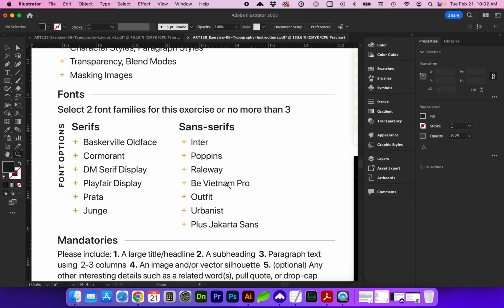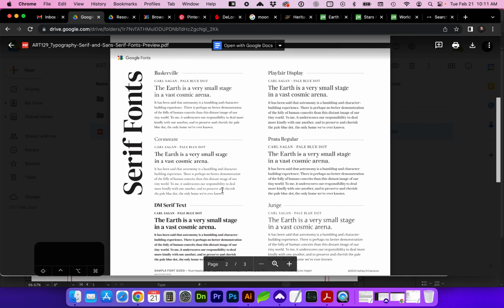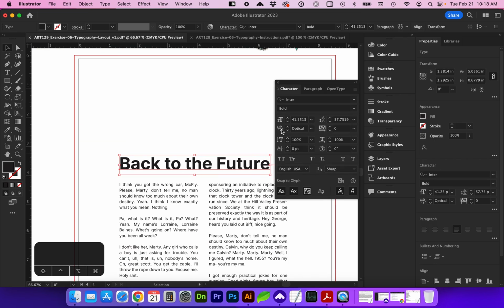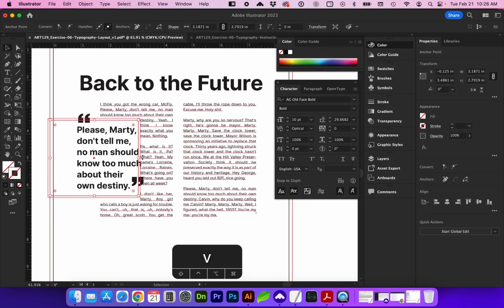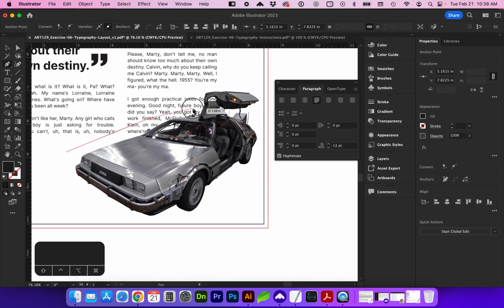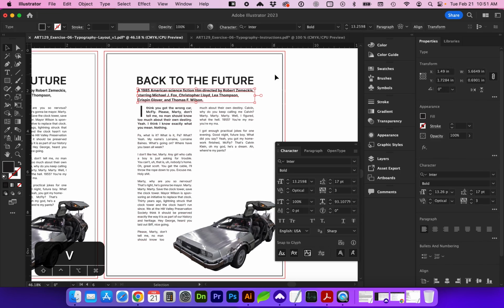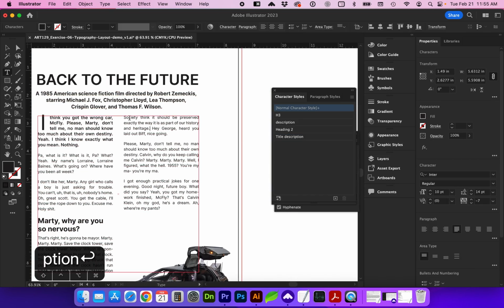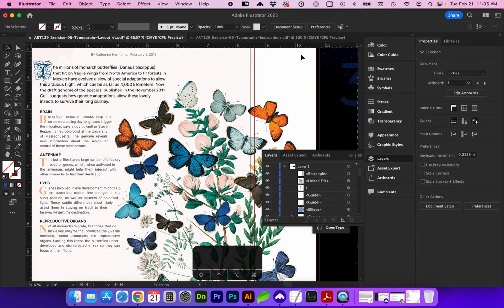Adobe Illustrator - Typography & Page Layout | Exercise 06 - Part 2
In this Adobe Illustrator video, we will learn how to add and work with Type, Point Type vs Area Type, Creating Columns & Visual Hierarchy, Justification, Adding Images, Text Wrap, Styling a Drop Cap, Character Styles, & Paragraph Styles.

Table of Contents
0:24 Curated serif & sans-serif Google Fonts
1:23 List of Copyright Free Image Sources
1:40 Typography Inspiration
2:26 Placeholder text generator websites
2:43 Add a text box area - Type (T)
3:09 Change the font family in Character palette
3:39 I use optical kerning
3:42 Consider the demographic for text-size; usually a minimum of 9pt body/paragraph copy.
3:55 Create text columns
4:17 Column gutter
4:23 Balance the columns of text
4:30 Justify columned text in Paragraph alignment
4:46 Ragged edge vs Justified type
4:56 Hyphenation of paragraph text
5:17 Change leading/line-height of text
5:26 Making a headline
5:41 With Type tool (T) click to make Point Type
4:45 Scale text proportionately holding Shift while resizing
6:25 Creating a pull quote
7:18 Selecting a quotation mark font
7:43 Making text wrap (wrap shape needs to be layered above the body text)
8:34 Adjust Text Wrap Options offset
9:05 Fix overflowing hidden type
9:35 Remove empty returns & instead use paragraph space after
9:55 Tips for manually adjusting word flow of type to read better
10:16 How can we conceptually add to the layout through typography or imagery?
10:29 Exploration of typography placement & sizes
10:52 Search for images on
11:01 Download image to Links in your project folder for placing in the AI document
11:29 Use pen tool (P) to draw a shape for the text wrap around the image
11:44 View your workspace in Outline view (⌘Y) to see shapes & visual hierarchy
12:34 Continue aligning & making type adjustments
13:12 Leave plenty of margin around the layout between elements & the edge of the page
13:18 Create a Drop Cap
16:28 Change font size within a text area
16:49 Copy & apply the same style to text using Character Styles and/or the Eyedropper (I)
17:50 Roman hanging punctuation
18:29 How to Mask an image using Clipping Mask
18:49 Trim view to visualize composition clearly
19:50 How to release a Clipping Mask

This video took ~2 days to plan, create, record, & edit.
Thank you for considering!

Common Shortcuts
T | Type
⌘Z  |  Undo
Shift+⌘+Z   :  Redo
⌘[   |  Arrange / Send Backward
⌘]   |  Arrange / Bring Forward
Shift+⌘+[   |  Send to Back
Shift+⌘+]   |  Send to Front
i  |  Eyedropper
⌘2   | Lock selected element(s)
⌘+Alt+2  | Unlock all locked elements
⌘G   |  Group
⌘+Shift+G   |  Ungroup
⌘0   |  Fit artboard to screen (Ctrl+0) on PC
⌘C   |  Copy
⌘X   |  Cut
⌘V   |  Paste
X  |  Toggle Stroke & Fill editing
Shift + X  |  Swap Fill & Stroke
D   |  Default Fill & Stroke (white fill, black stroke)
/   |  Make the active Stroke or Fill have None (no color)
V  |  Selection tool (black arrow to select entire objects)
A  |  Direct selection tool (white arrow to select individual points)
⌘+  |  Zoom In
⌘-  |  Zoom Out
H  |  Hand (Pan/grab & drag artboard to navigate)
⌘5  |  Make Guide from shape
Alt+⌘5  |  Release Guides